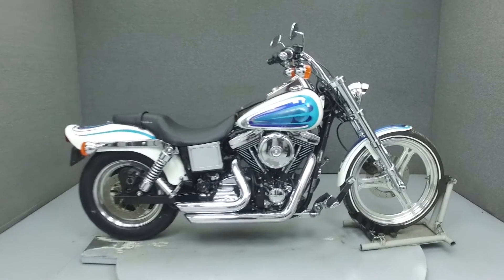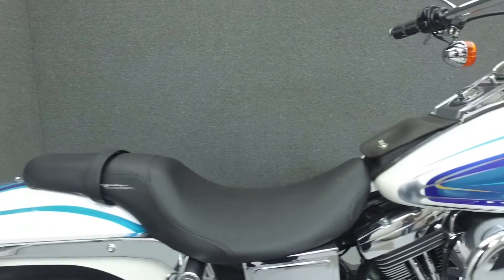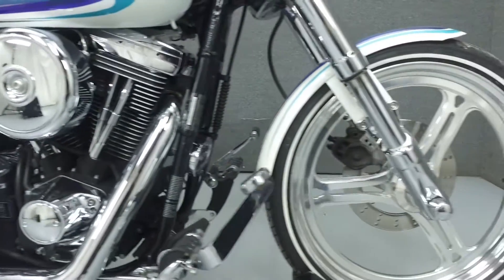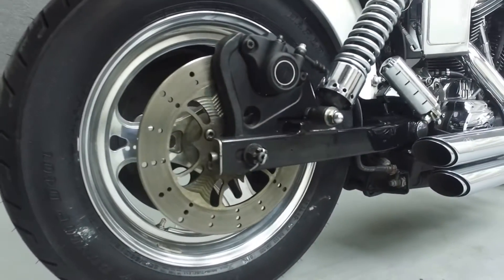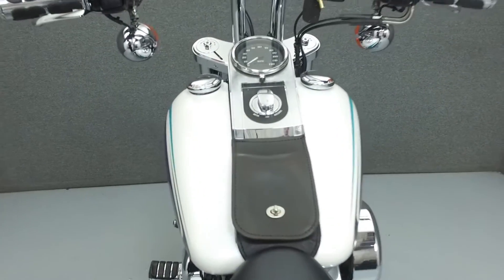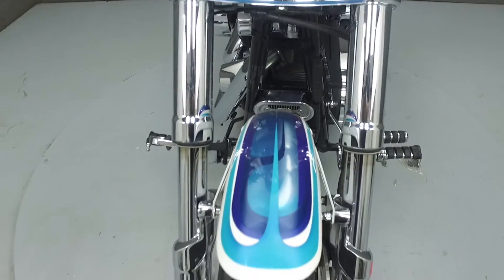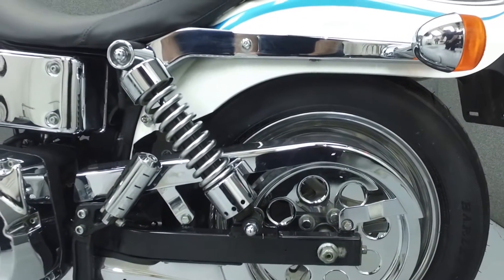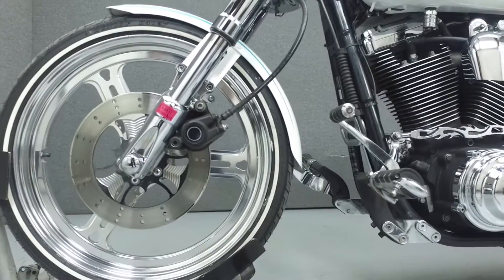1997 HARLEY DAVIDSON FXDWG DYNA WIDE GLIDE - National Powersports Distributors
This Harley Davidson Dyna Wide Glide has been custom painted and upgraded with a Vance & Hines exhaust, high flow air intake, aftermarket wheels, inverted forks, "T" handlebars, Kuryakyn grips and footpegs, aftermarket triple clamps, a Badlander seat, and extended forward controls. Powered by an 80ci v-twin engine with a 5-speed transmission, the Wide Glide puts out 55hp at 5000rpm and 71 foot-pounds of torque at 2350rpm. It has a seat height of 26.8" and a dry weight of 597lbs.